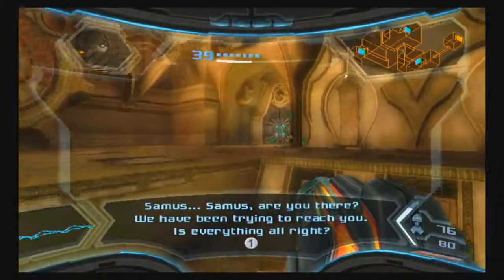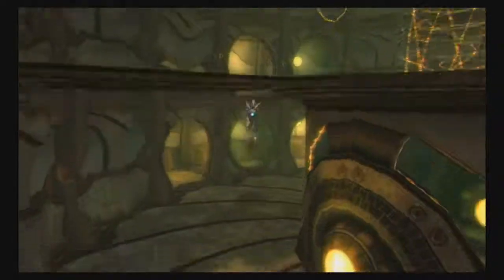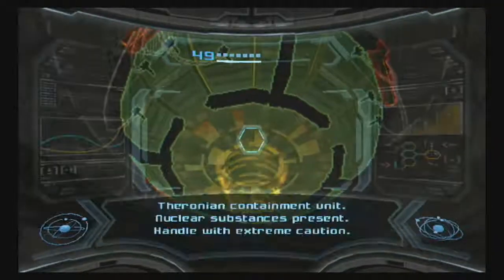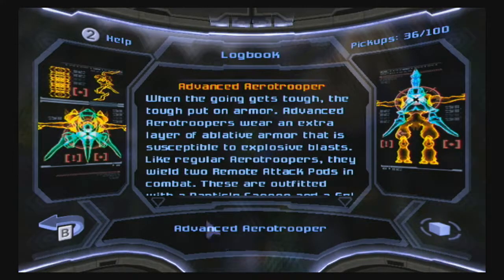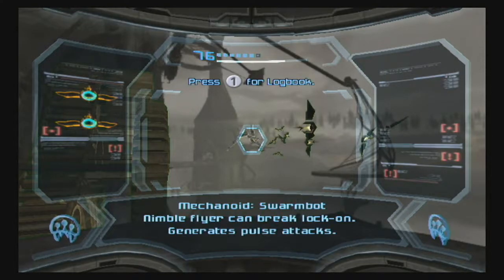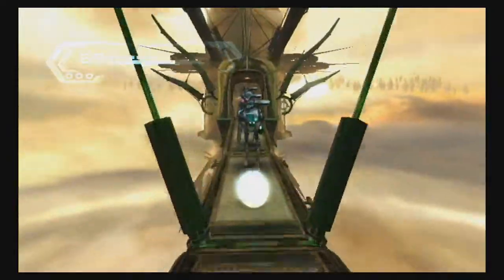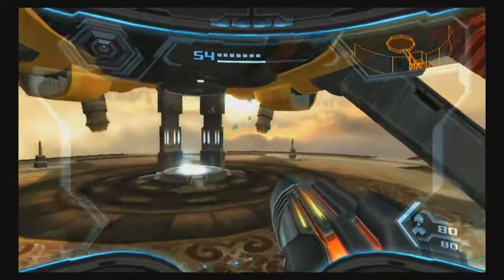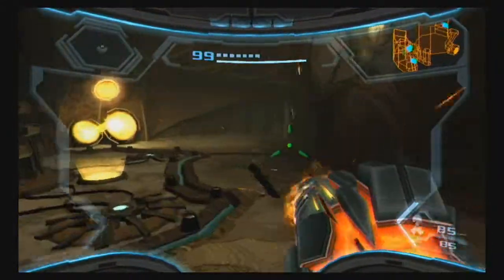Metroid Prime 3 | Part 18 - "Grapple in the Sky"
Our newly acquired Screw Attack allows us to make further progress in SkyTown, including upgrading our gunship with the Ship Grapple! We're one step closer to assembling the Theronian bomb.